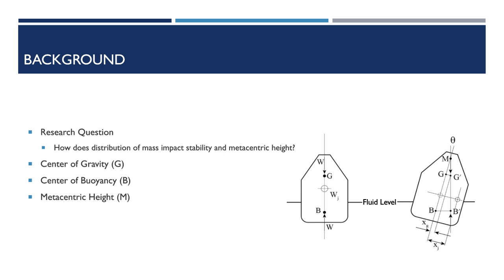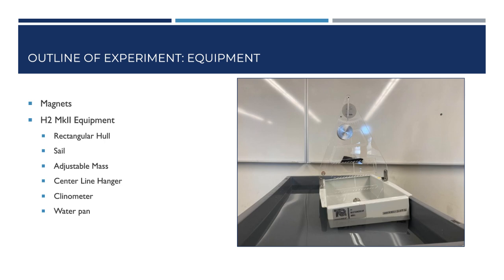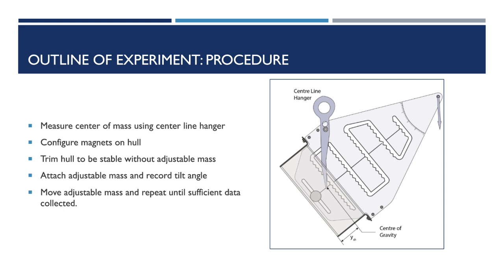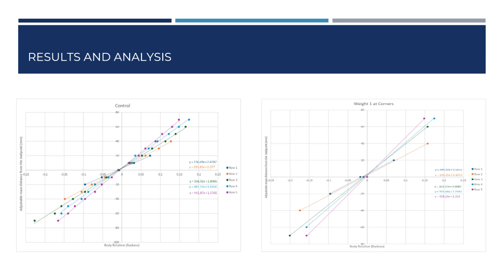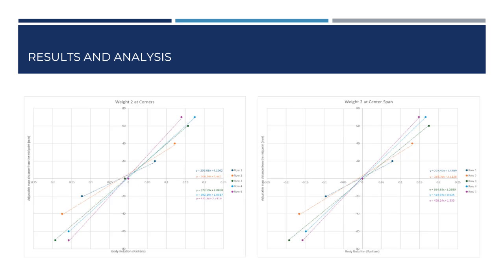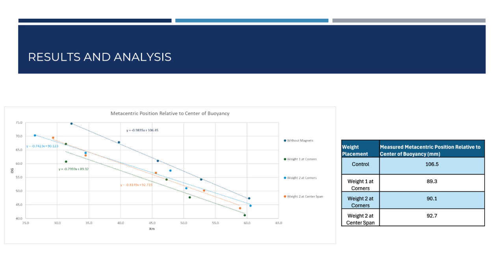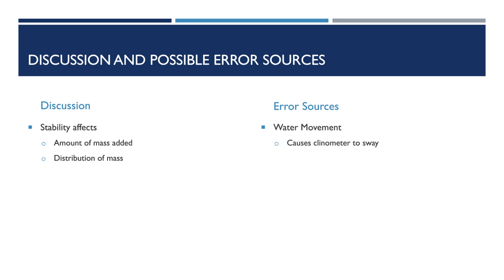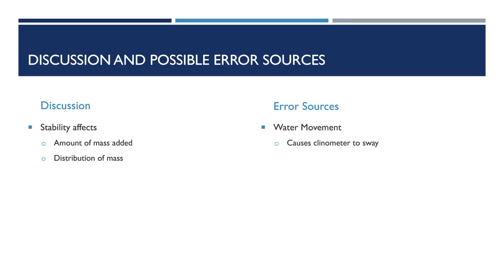Video submission for TecQuipment's 2025 Student Competition from York College of Pennsylvania.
Our student competition is designed so that contestants can investigate an engineering theory or concept that utilises a piece of TecQuipment teaching equipment to practically test the theory or concept. So, what you decide to do is up to you!

Video submission for TecQuipment's 2025 Student Competition from York College of Pennsylvania Team 3.

This was done using TecQuipment’s Metacentric Height and Stability (H2 MKII) experiment.
Whilst showing our enthusiasm for students using and engaging with TecQuipment’s product was a main factor in this competition, and providing money to hopefully help students with their studies, the main purpose of the competition was to prepare and enhance students' learning by:

Proving engineering knowledge - prove understanding of theory and practical engineering in a chosen topic through visual evidence.

Developing soft skills – develop or enhance skills such as team working, communication, presentation, and problem-solving skills through project work.

Learning new skills – learn skills outside of engineering like video production and editing that could be transferred to future projects.

Building an industry portfolio – this project and the skills learnt is something that will help students stand out against other candidates when applying for future jobs.

What better way to cement your understanding of theory and practical work than performing a project that showcases everything you have learnt and being in with the chance to win prizes and recognition!

We hope everyone involved in this competition managed to use this project to learn something about themselves, develop new and transferrable skills and of course learn more about the engineering principles being taught in their class.

If this has inspired you to host your own competition and would like our sponsorship or if you would be interested in being part of our next student competition, please feel free to get in contact with us at .

00:00 - Introduction: Importance of Studying Floating Structure Stability
00:18 - Key Concepts: Centre of Gravity, Buoyancy, and Metacentric Height
00:42 - Stability Explained: Positive vs Negative Metacentric Heights
01:04 - Equipment Overview: H2 Mark II Stability and Metacentric Height Apparatus
01:25 - Experimental Setup: Preparing the Hull and Water Tank
01:47 - Testing Method: Adjusting Mass and Measuring Tilt Angles
02:10 - Data Collection: Recording Rotation and Mass Positions
02:32 - Data Analysis: Calculating Metacentric Heights
02:55 - Results: Impact of Mass Distribution on Stability
03:18 - Discussion: Sources of Experimental Error
03:55 - Conclusion: Insights on Floating Structure Design